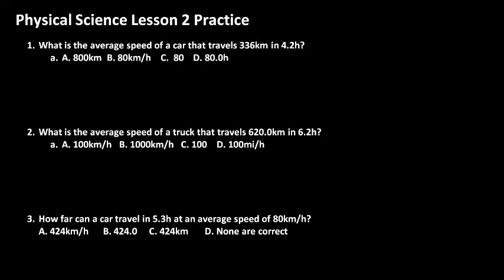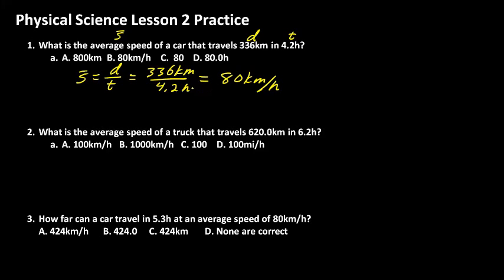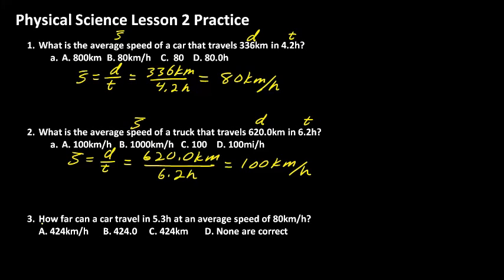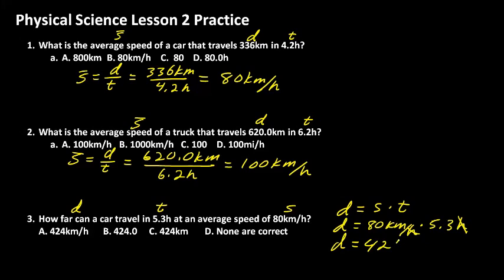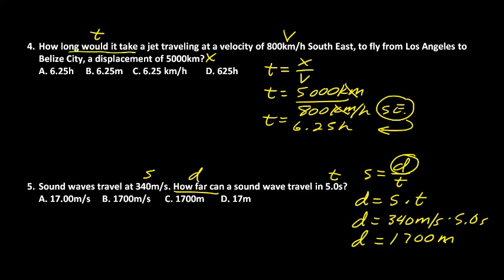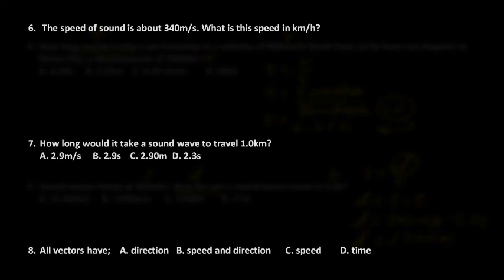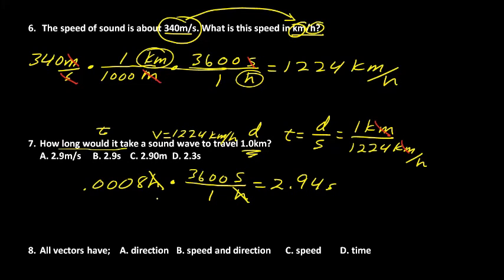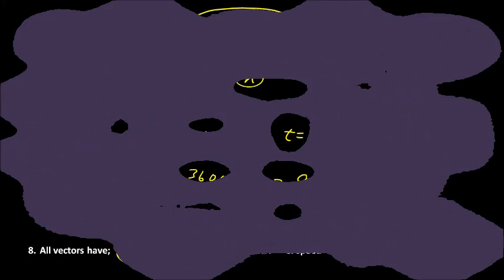BASIC PHYSICS: Solving 8 Velocity Problems- Guided Practice w/hardcopy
In This video lesson of the Basic Physics Series, DrD "The Explainer" explains how to set up and SOLVE 8 velocity problems in a guided practice . He teaches how to rearrange the velocity equation to solve for Velocity, Displacement, or Time, as required. This is an understandable explanation of another, often confusing topic.